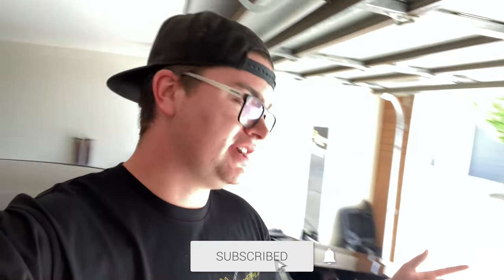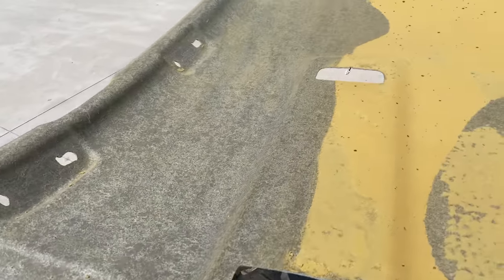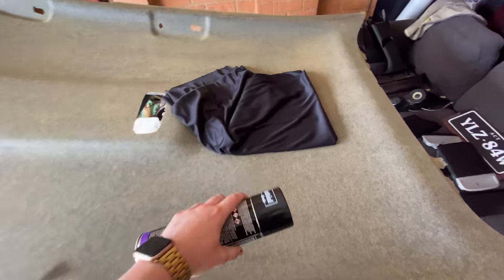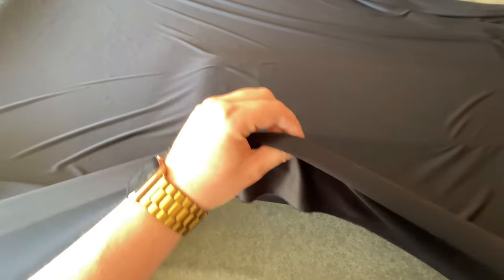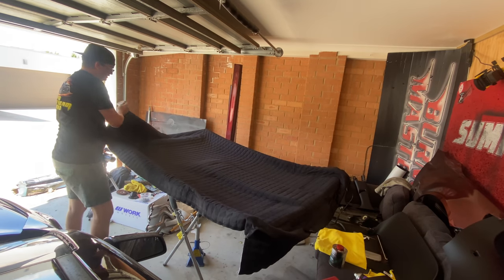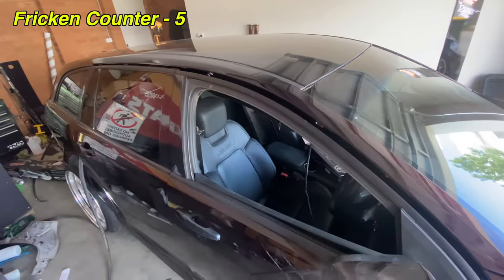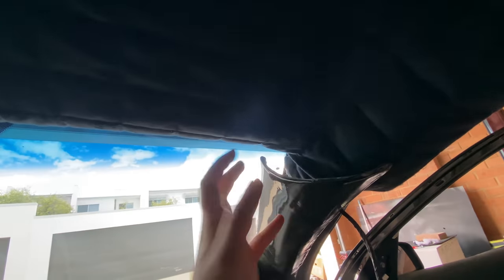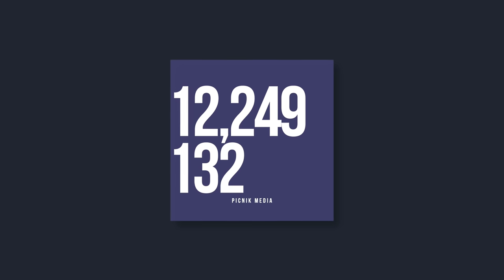How To Fix A Sagging Headliner!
Do you own a commy? is you headliner sagging? well im gonna show you how to fix it easy as, mate!

Merch!